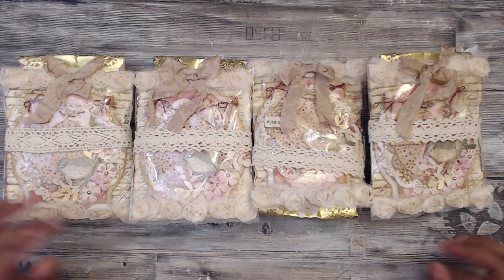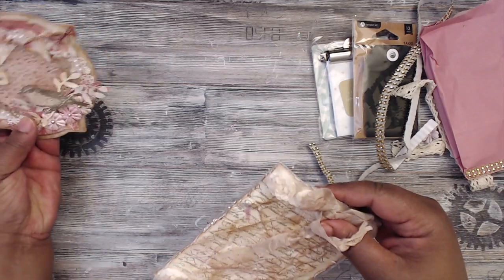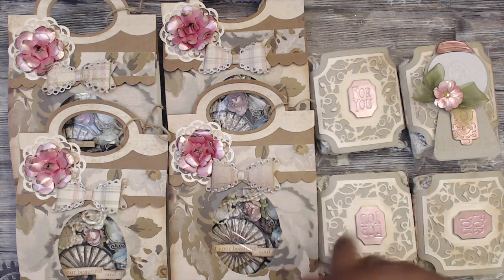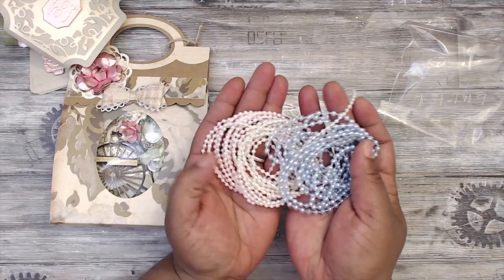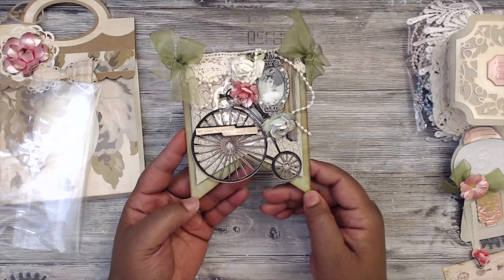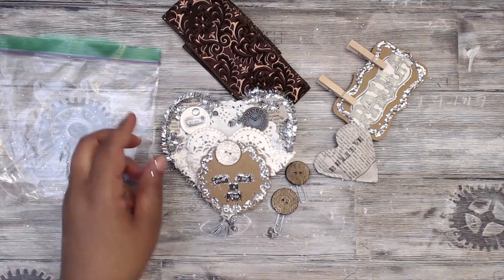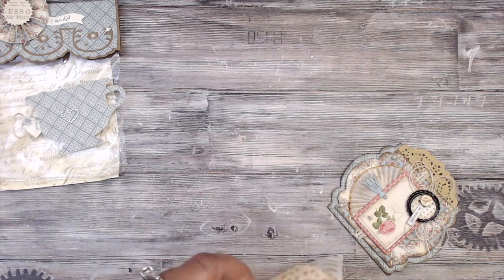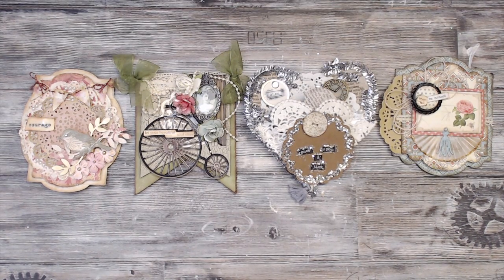LAYERED BANNER SWAP REVEAL | VINTAGE | GROUP # 5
Hey all!!

Here I am sharing the reveal video for the Layered Pennant Swap I hosted. These turned out Super cute!!

A HUGE THANK YOU goes out to all the ladies who made me a pennant!! I am so happy to be able to hang these in my room to glare at when Im crafting!!! You guys are awesome!!

Thank you to everyone for the extra goodies you sent! I am truly grateful for all that you share with me!!!

Please check these wonderful ladies out!! You will definitely gain some inspiration from their channels!!

Hugs,
Tmika

HERE ARE THE GROUP PARTICIPANTS:

GROUP #5

TIFFANY CRAFTING LIKE A BOSS
IDA MARTINEZ
HOLIDAY COOKIE DIVA
PAULA DIGIOVANNI